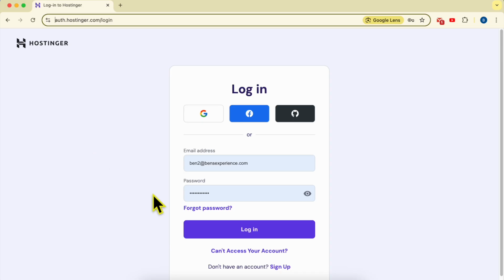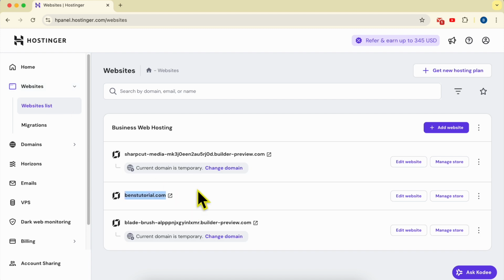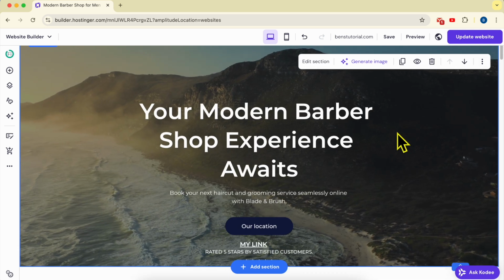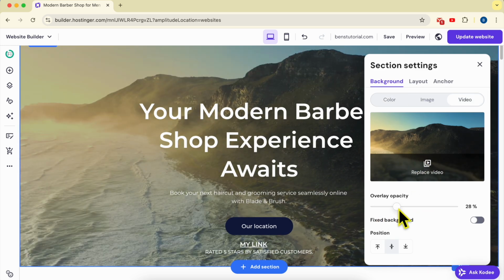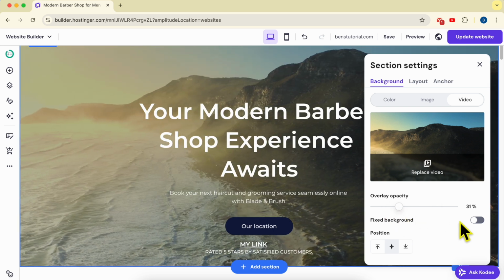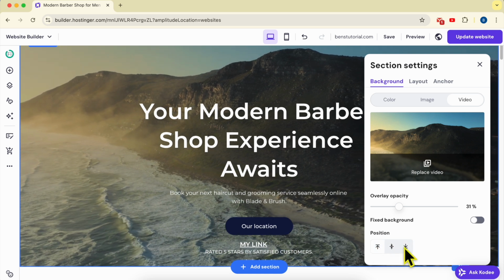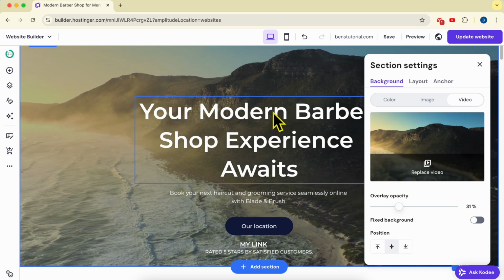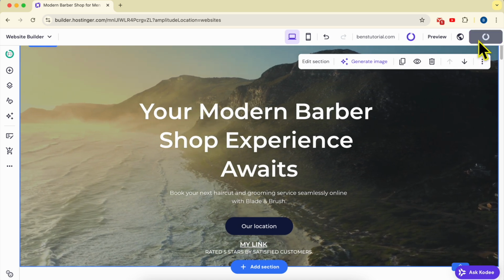How to Set Video Background In Hostinger Website Builder | Tutorial Step-By-Step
Learn how to set a video background in Hostinger Website Builder quickly and easily. In this step-by-step tutorial, I’ll show you how to edit any section of your Hostinger website and replace a static image with an engaging video background. Set video backgrounds for sections, customize overlay opacity, and control video positioning to make your website more dynamic. This tutorial covers everything you need to create stunning visual effects using Hostinger Website Builder. Watch now to master video backgrounds in Hostinger and improve your website’s design.

Set Video Background In Hostinger Website Builder, set video backgrounds for your sections, edit overlays, and make your Hostinger website look professional. Learn to use Hostinger Website Builder video features in this full tutorial, perfect for beginners and advanced users.